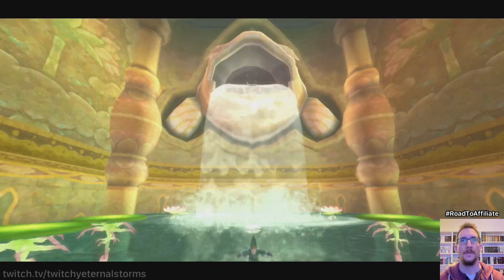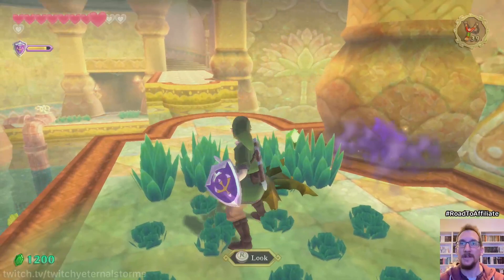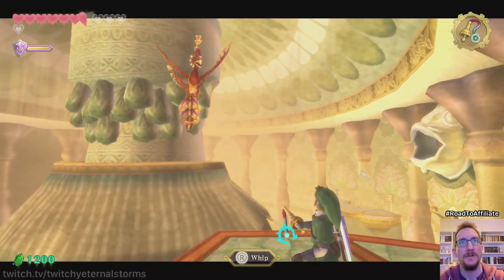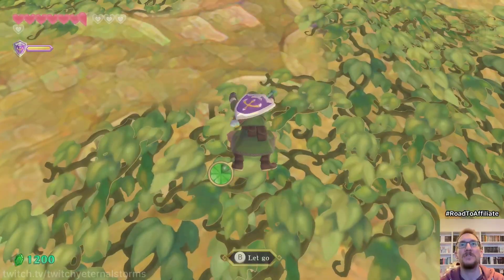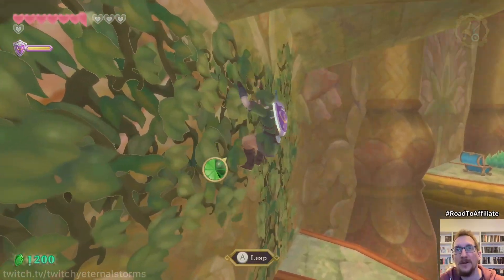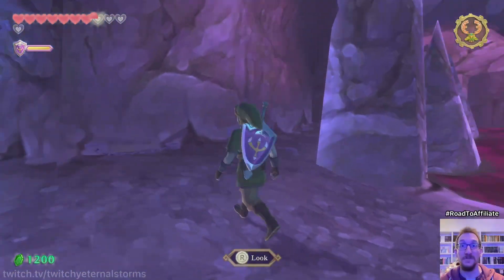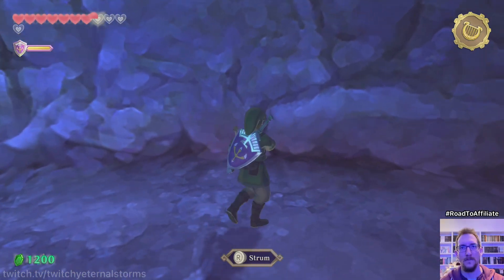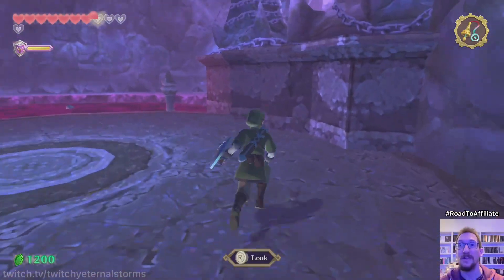Let's Play TLoZ: Skyward Sword HD (2021, Switch) - Part 56 - Link vs Zombies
I've played this at least twice before - years apart - and I got a hankering for it again, so here we are. Great game!